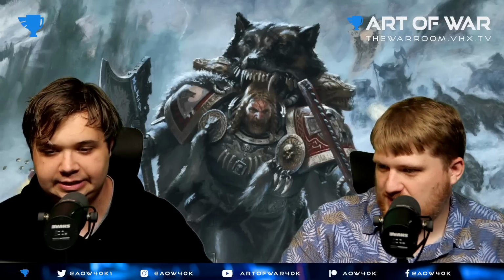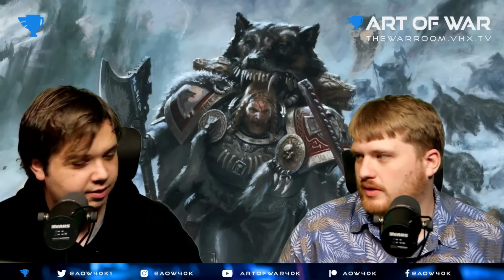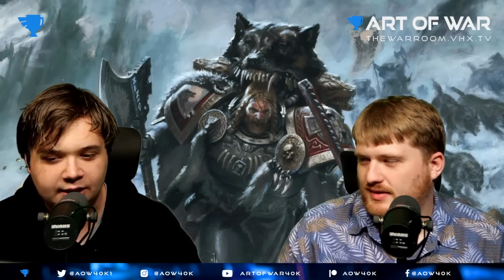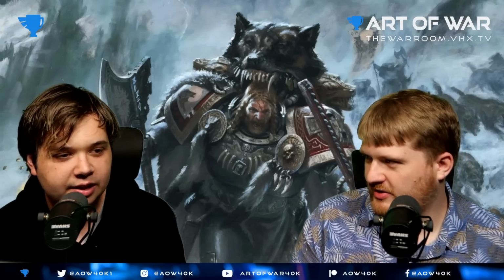Space Wolves Champions of Fenris Detachment Review - Grotmas 2024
TableWar (high quality gaming mats and magnetic cases, use code: ArtofWar2024)
3D6 Wargaming (custom objective mats)